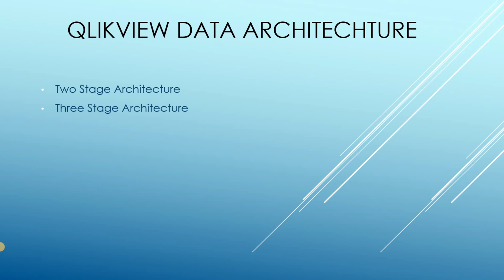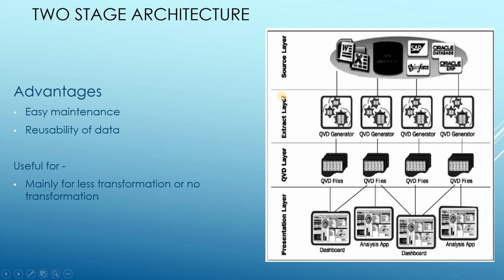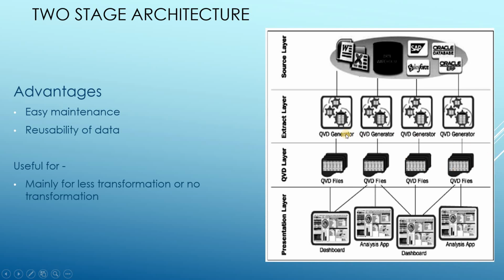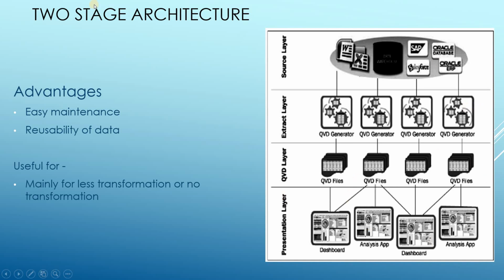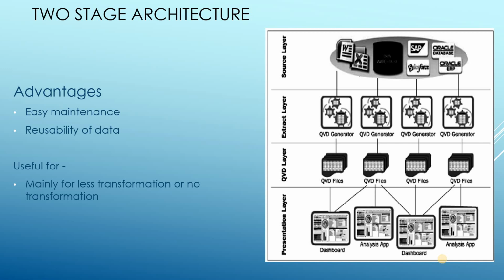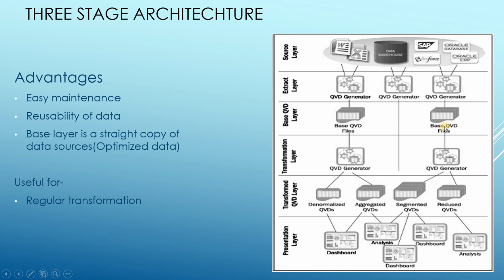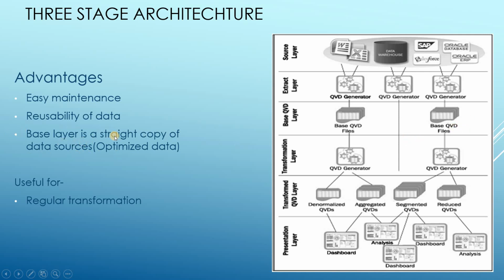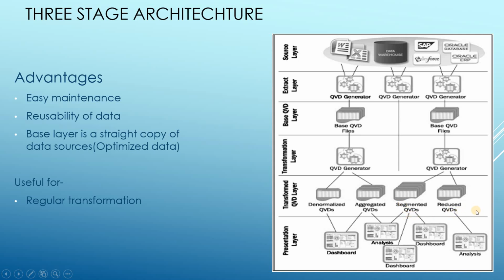3 Qlikview Data Architecture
This video is all about:
Qlikview data architecture,
Two(2) stage architecture,
Three(3) stage architecture,
Source files,
source layer,
Extract layer,
Extraction scripts,
QVD files,
Qvd layer,
Presentation layer,
Dashboard